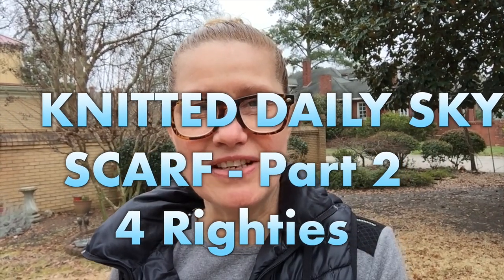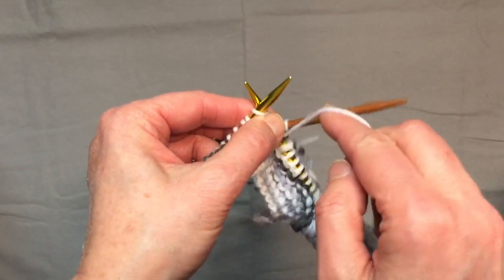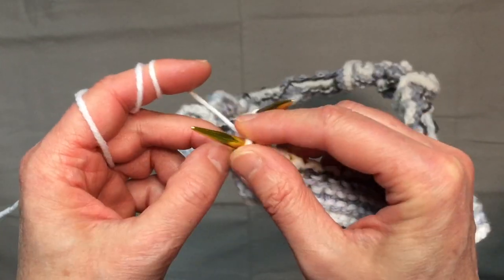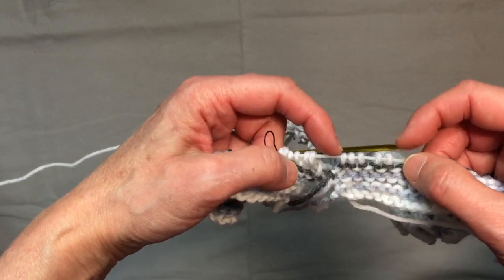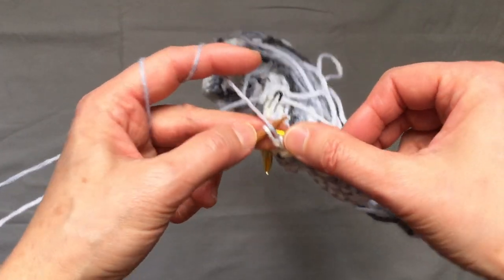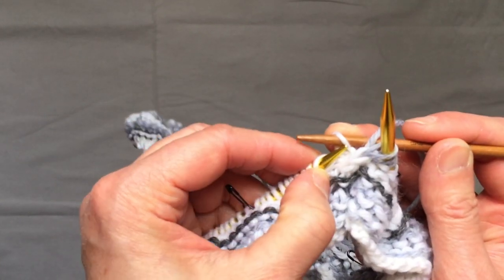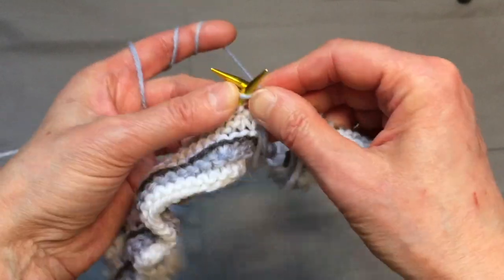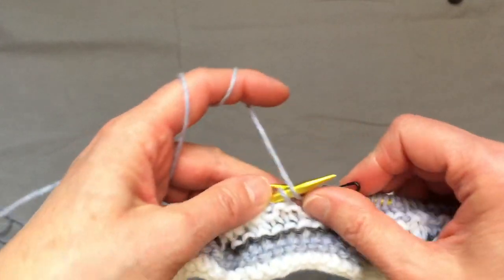Knitted Daily Sky Scarf Project, Video #2 - Rows 7-10 (4 Righties)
A video tutorial for knitters who would like to join me for a "knitted daily sky scarf" project. In this video #2, you will start the cable pattern - 4 rows. It is very detailed, and it is for knitters with a great dexterity.  Hope you can join me 🌹

if you shop at Walmart
or if you shop at M & J Trimming (buttons, beads etc.)